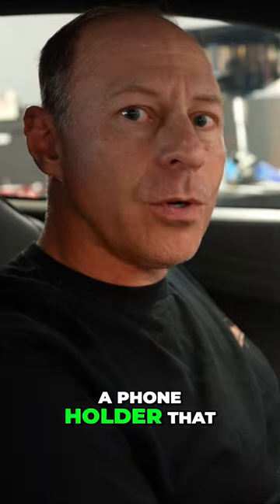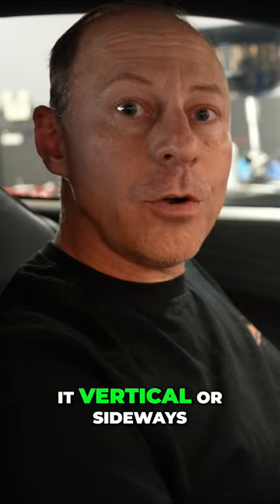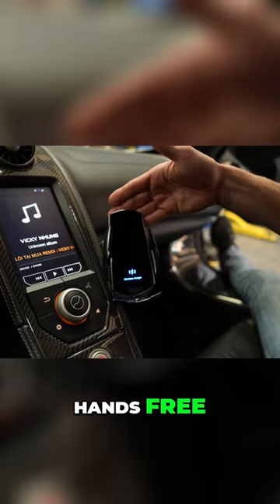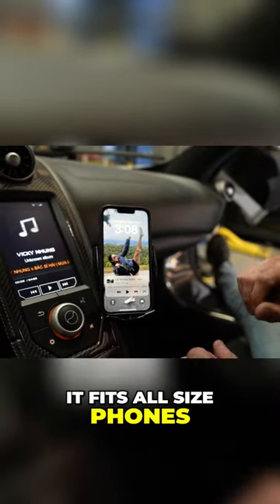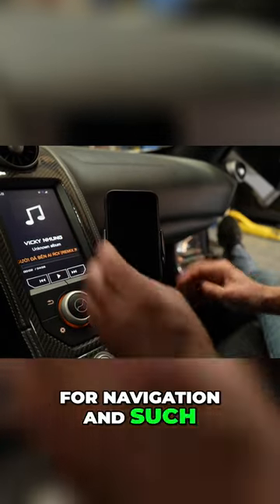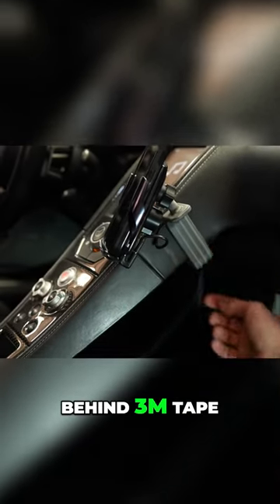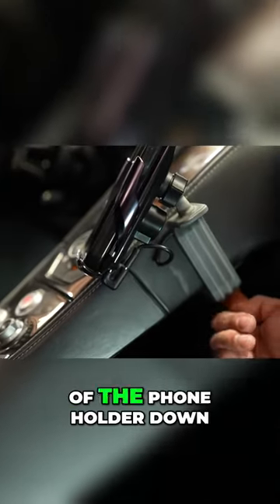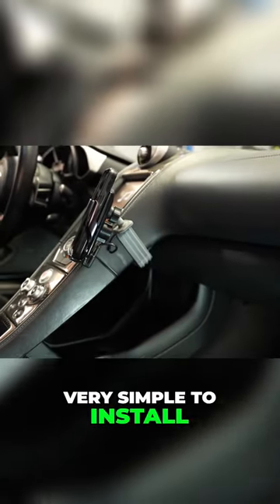The Ultimate Phone Holder for McLaren 12C, 650S, & 675LT#mclaren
LINK TO ALL THE PARTS!!!

Welcome to Supercar Garage ATL,
Home of the McMedics !

We are a private shop that specializes in McLaren's. More specifically the rebuild of engines, upgrading performance, track preparation, and much much more custom fabrication and work.

So come along for the journey into the McLaren world with us.